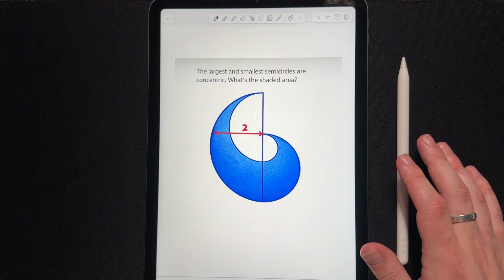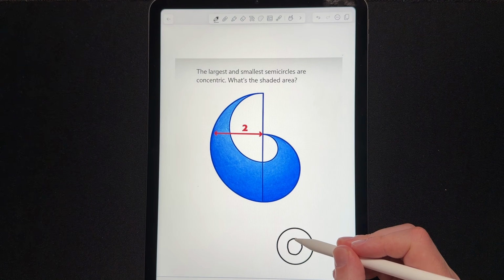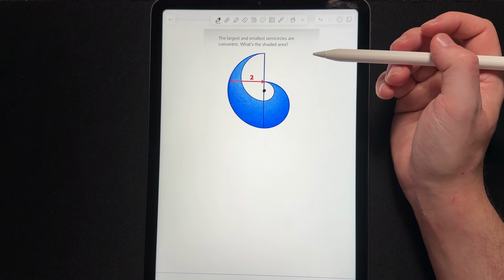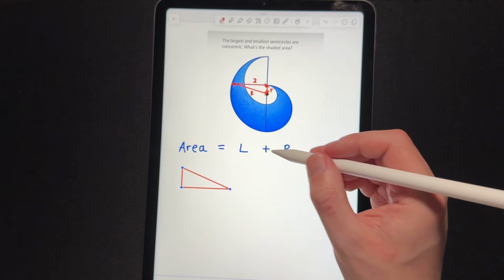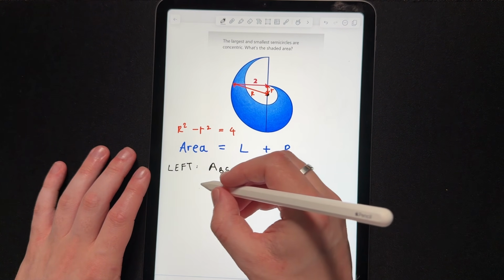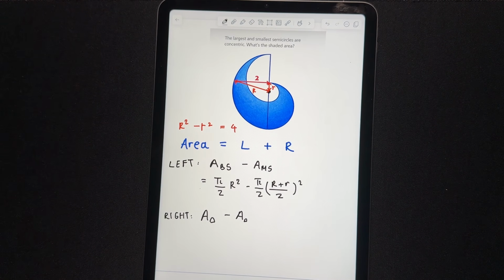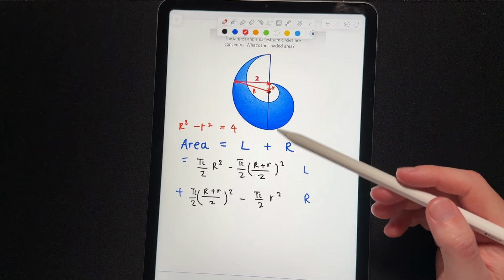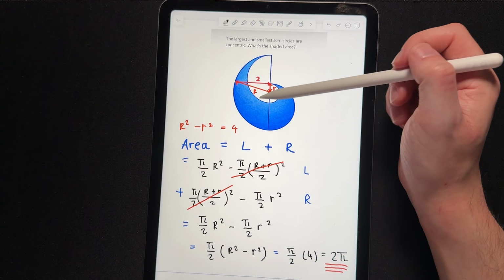ASMR | Can You Solve This Maths Problem?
Tonight I set you the challenge of trying to solve a maths problems before you fall asleep. Follow along with me as I go through the explanation and solve this satisfying mathematical puzzle with whispering and tapping sounds.

✨ ABOUT ME
Hi! My name is Duncan 'Dido' and with a BSc in Mathematics I have a huge passion for maths and relaxation! I am an ASMR YouTuber and love to teach maths at all levels and areas. Being very enthusiastic about sharing the importance of Maths in our society, I created this channel as "relaxaing education" and also a way to prepare for someday my intention to become a Maths teacher! But, for the time being I really just want to showcase the fun of the science all whilst helping people fall asleep.

Camera: Panasonic Lumix S5 II
Webcam: Elgato Facecam
Microphones: Rode NT1/NT55, Blue Yeti Pro/X/Standard (Midnight Blue), Tascam DR-07X/DR-05X